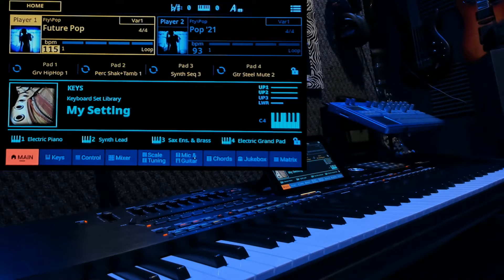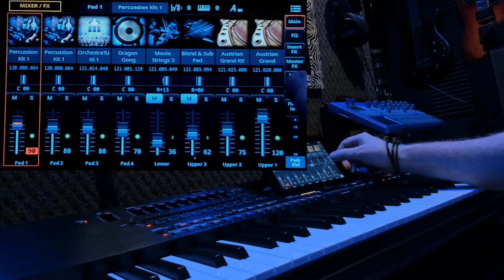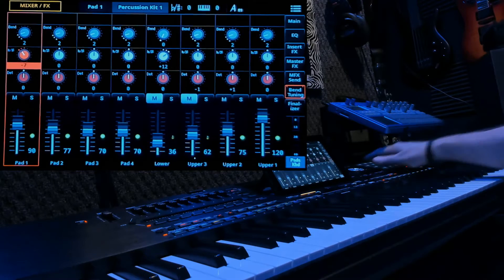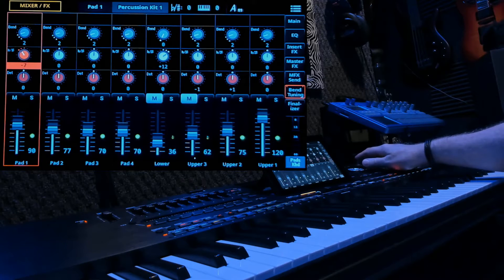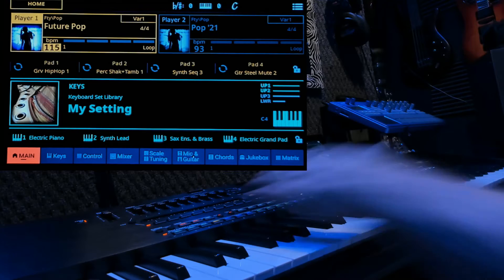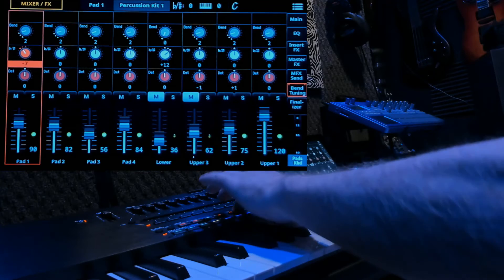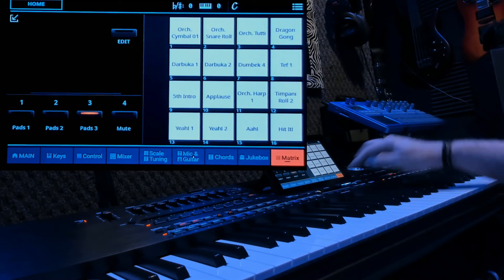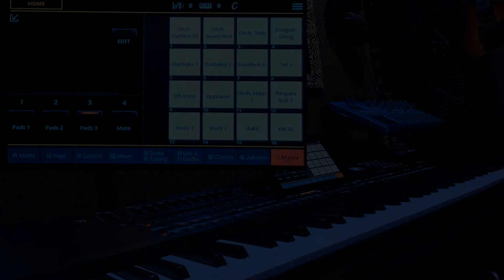Korg PA5x the Matrix... Part 2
RJM takes another look into the Matrix of the Korg Pa5x. Find out how you can change and save the parameters of a Pad on the Matrix. The changes that you make to that pad will remain, even when you shut the Keyboard down.